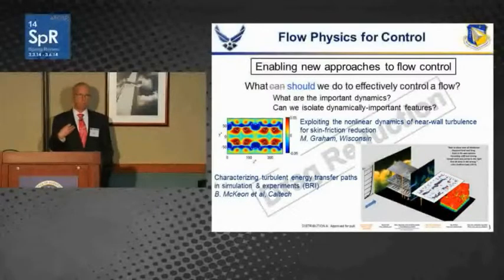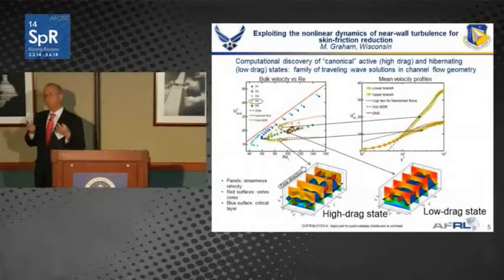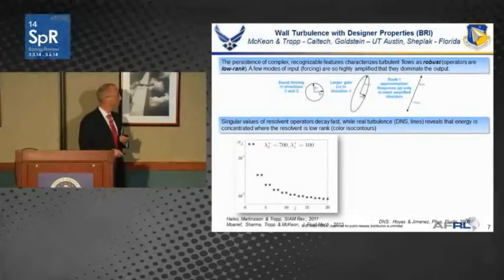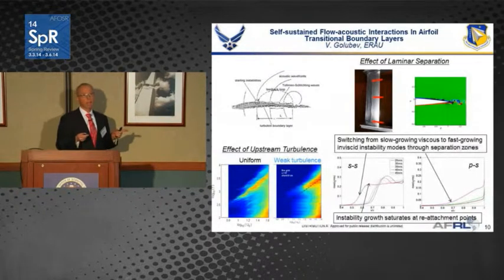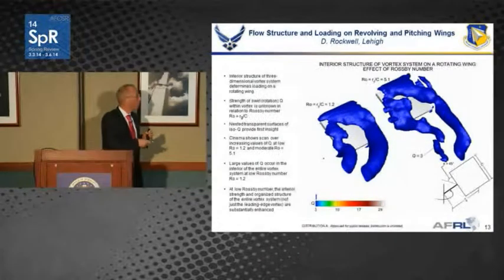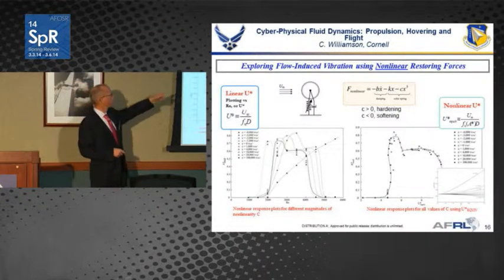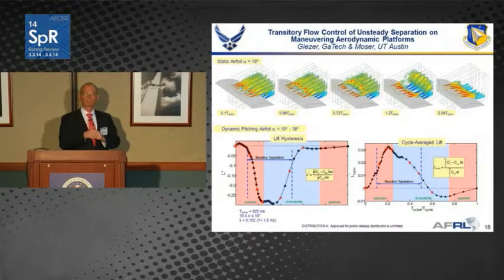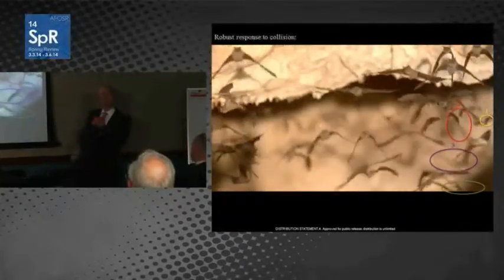Dr. Douglas Smith - Flow Interactions and Control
Dr. Douglas Smith, Program Officer, presents the Flow Interactions and Control Portfolio at the 2014 AFOSR Spring Review.